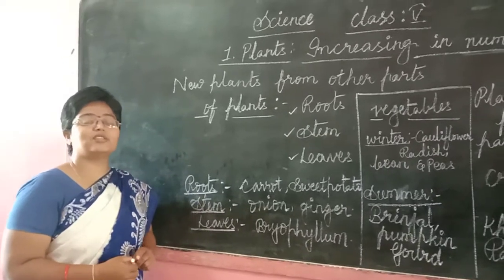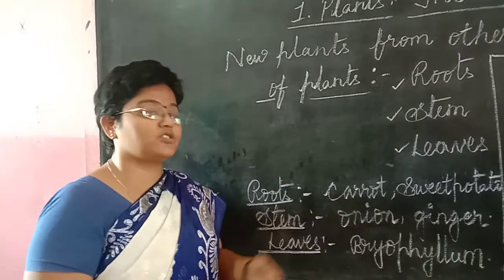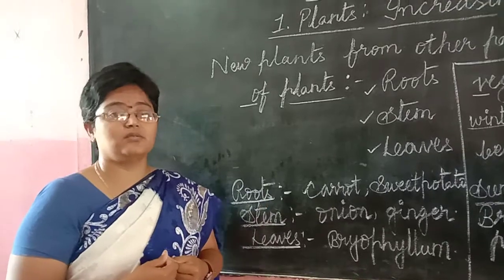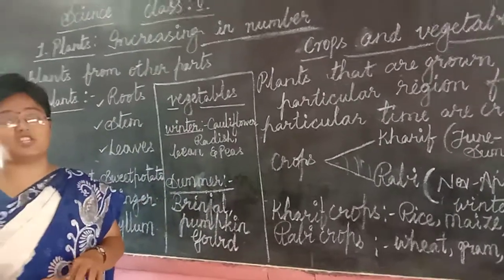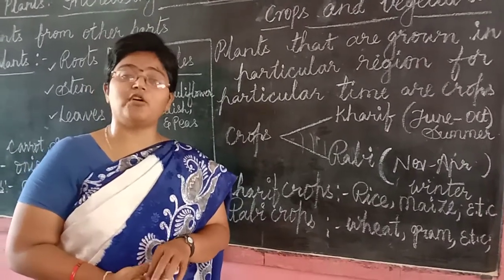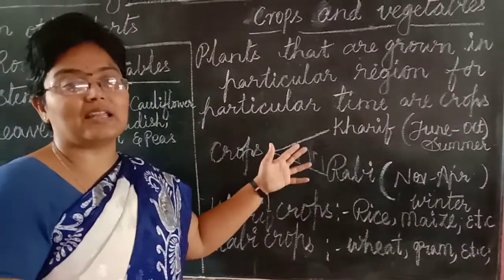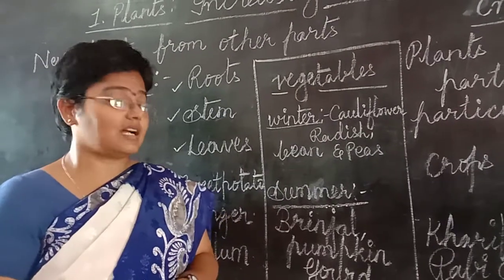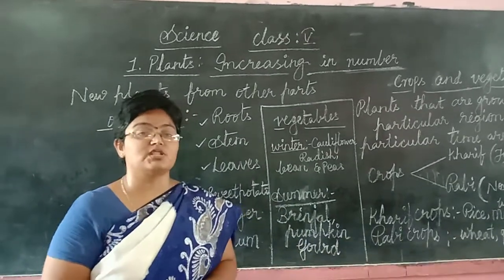5 CLASS / SCIENCE / PLANT INCREASING IN NUMBER / PART -5 / SAROJA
5 CLASS / SCIENCE / PLANT INCREASING IN NUMBER / PART -5 / SAROJA